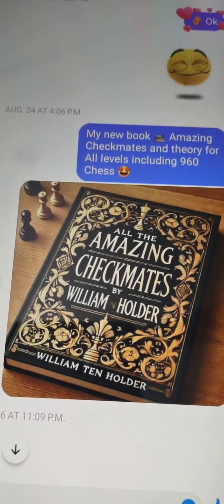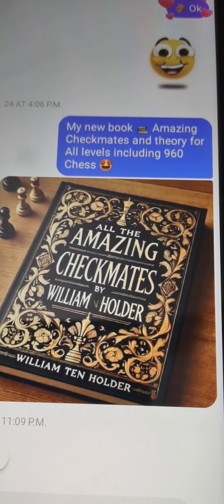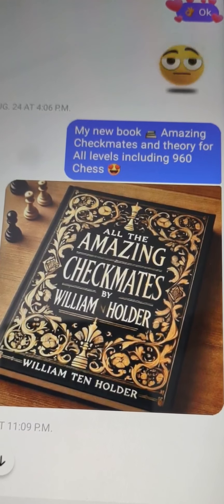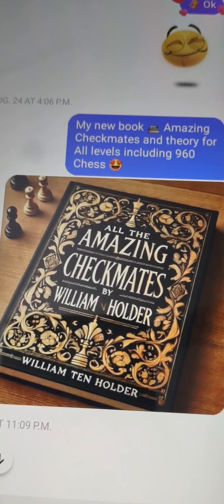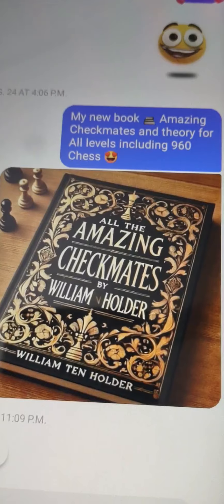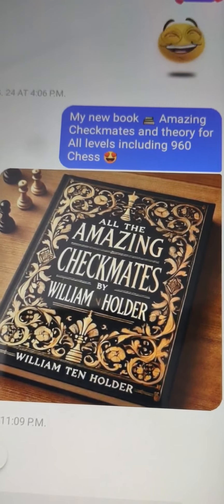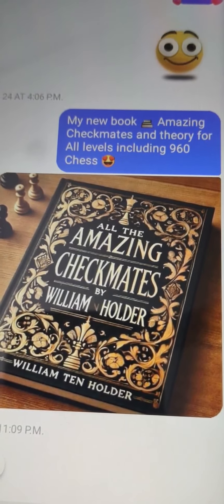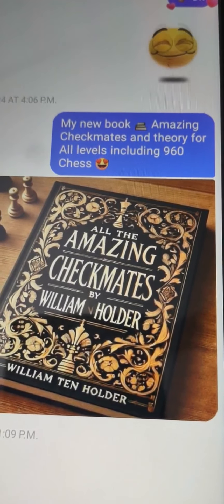Chess so beautiful ❤️ New Amazing Checkmates on YouTube ; williamtenholder3391; Enjoy 😍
Greatest Checkmates and Every dirty little trick in the game of chess 🤣🤣🤣